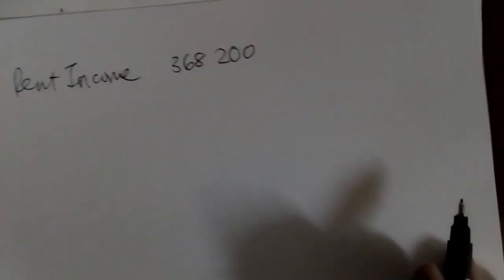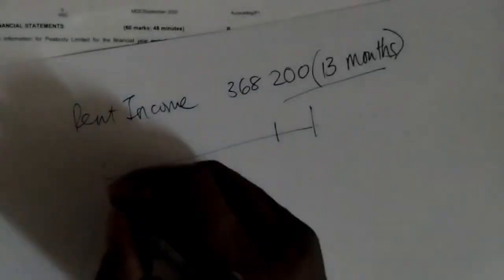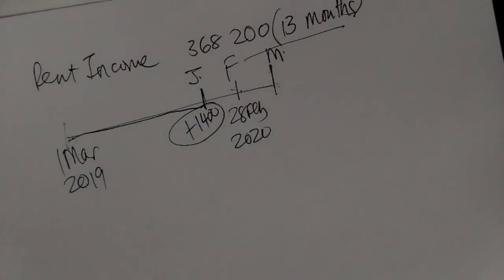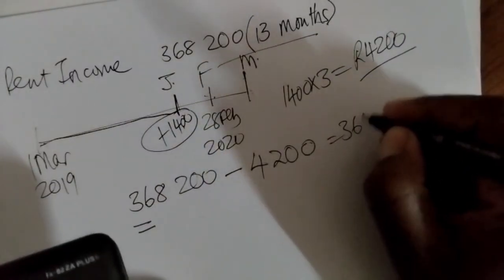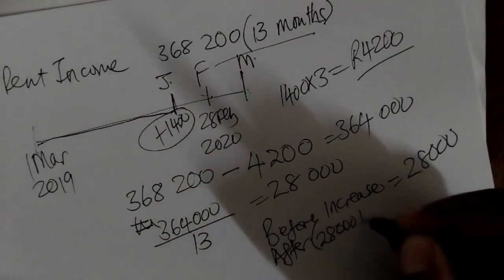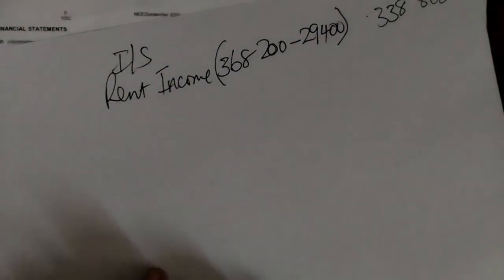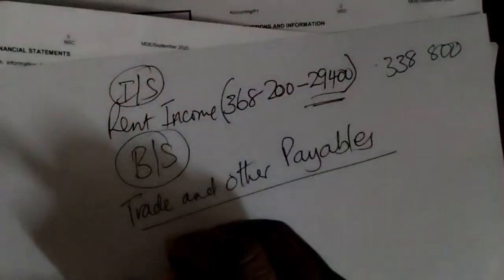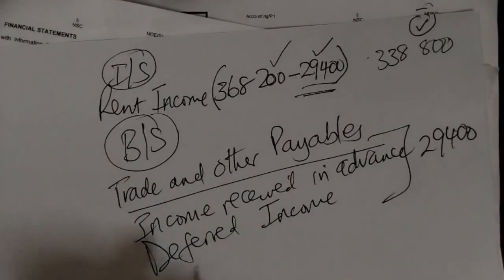Understanding the Income Statement | Rent Income Adjustment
Rent Income Adjustment in the Income Statement Explained
In this video, we explain how to record and adjust rent income in the income statement.

 You’ll learn:
✅ What rent income represents
✅ How to adjust for rent received in advance or outstanding rent
✅ The difference between cash received and income earned
✅ How these adjustments affect profit and financial statements

Perfect for accounting students and beginners who want to understand income adjustments clearly and accurately